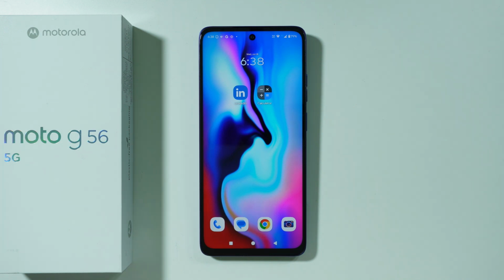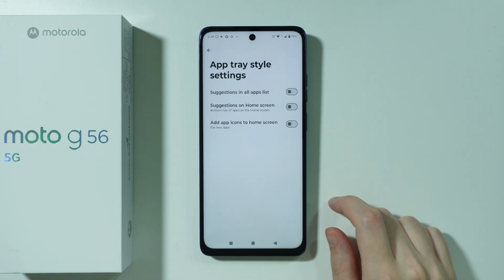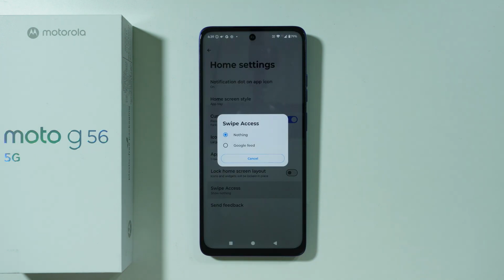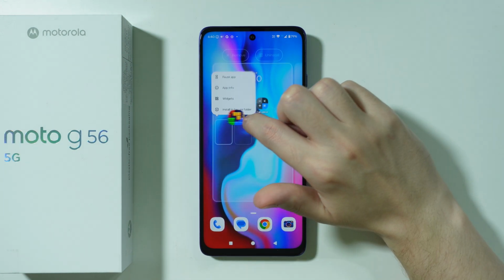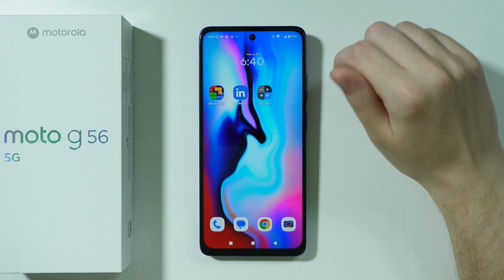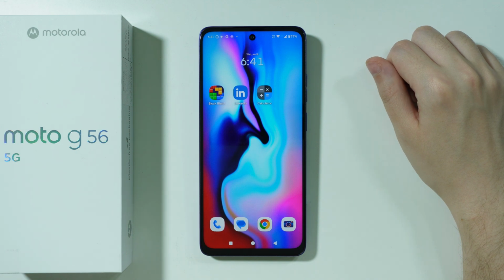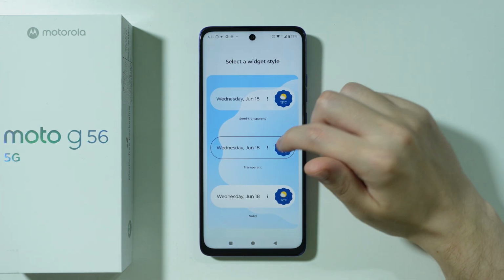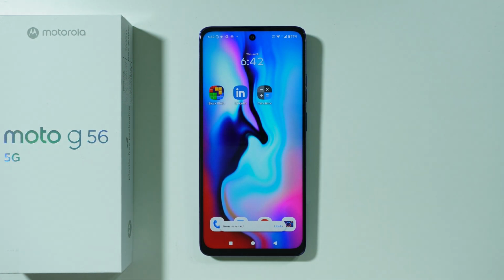Motorola Moto G56: How to Customize Home Screen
Personalize your Motorola Moto G56 by learning how to fully customize your home screen with wallpapers, widgets, and icon packs. This tutorial shows you how to change layouts, add useful shortcuts, and apply themes to create a unique look that matches your style. Transform your device's interface with these easy steps to rearrange apps, adjust grids, and optimize your Moto G56's home screen functionality.